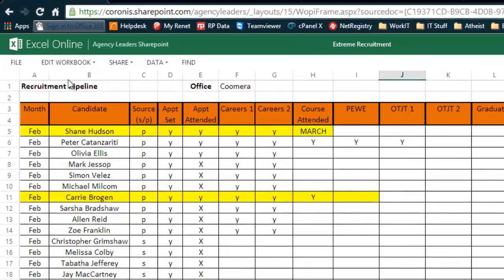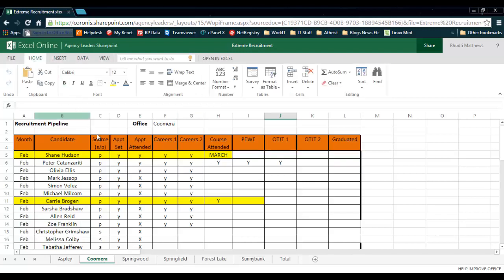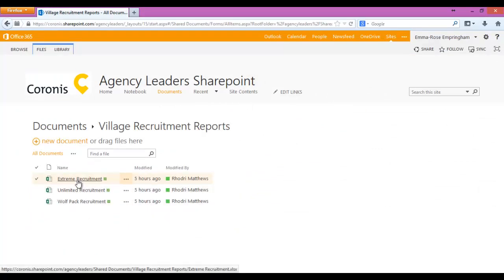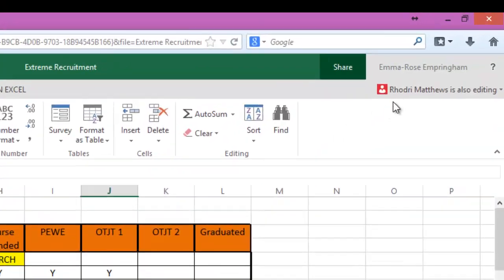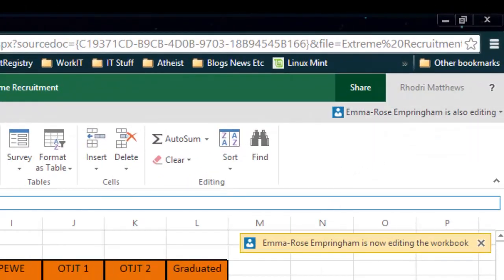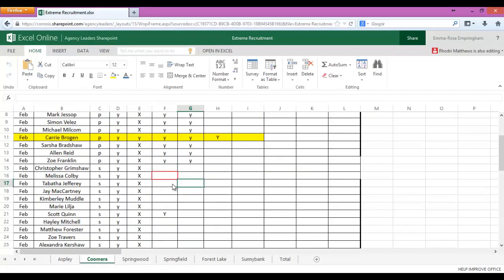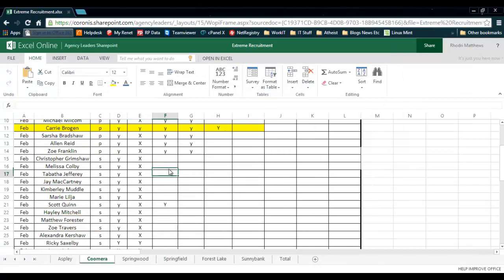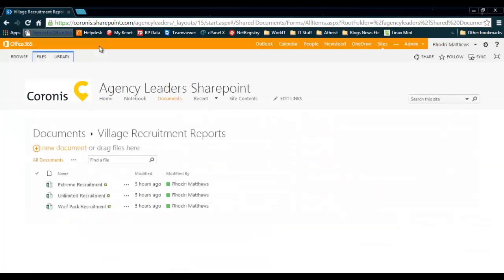How to edit documents in Sharepoint multi-user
How to edit a file on Sharepoint Online with mulitple users